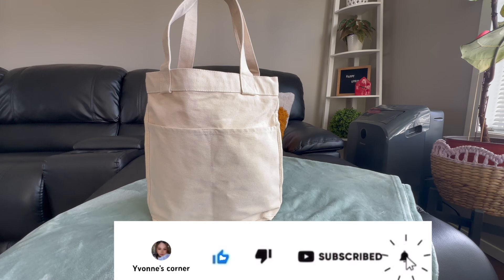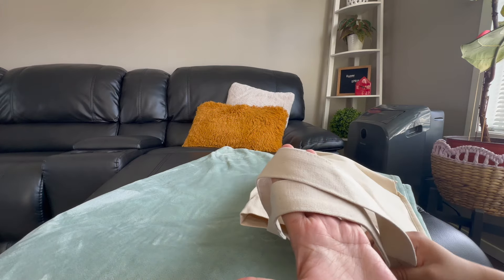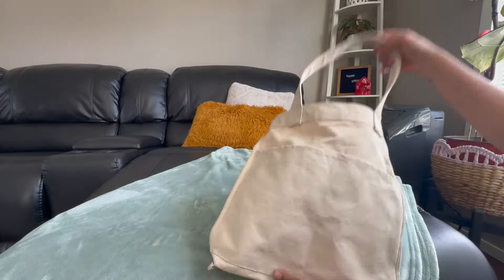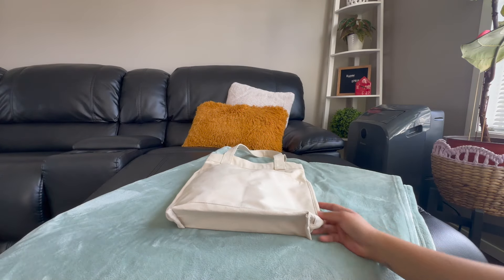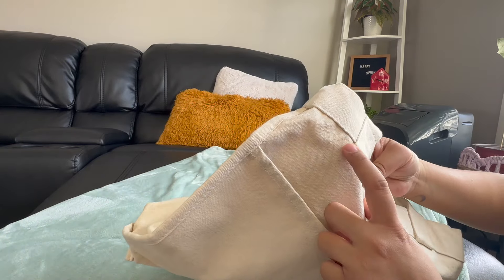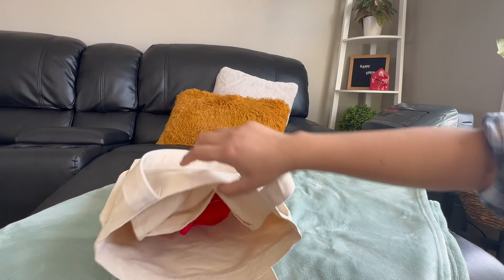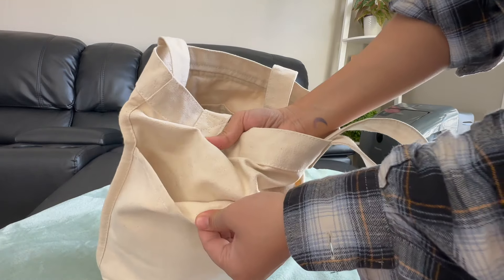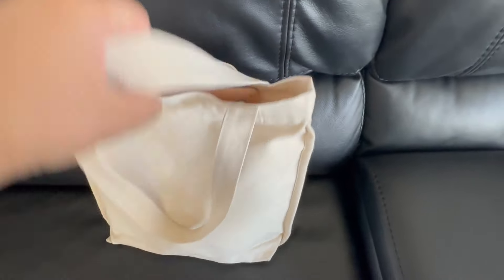MUJI | Canvas Tall Tote bag | The perfect tote bag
In this video, I unbox unisextotebag muji 's canvas tall tote bag in natural color and I show what fits in this tote bag. I've been looking for the perfect tote bag in a long time and now I have finally found it! This bag has big pockets and it is very thick and strong!